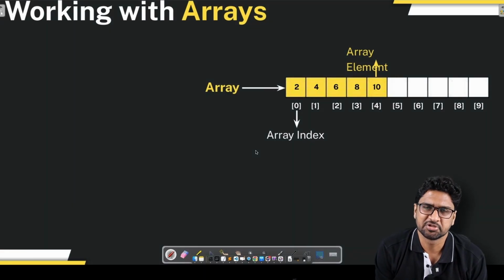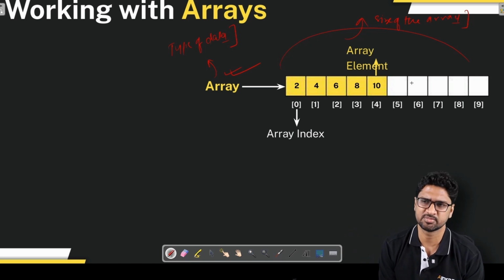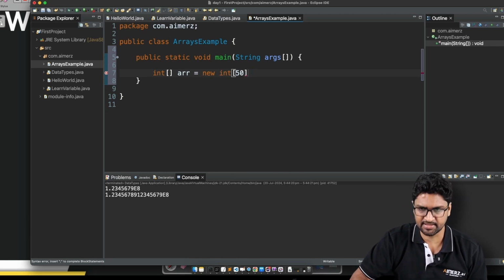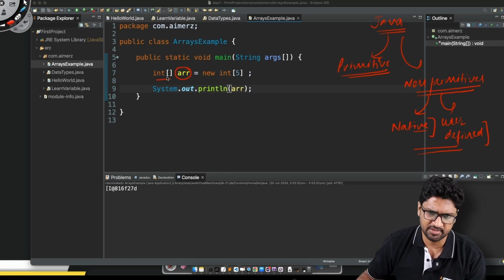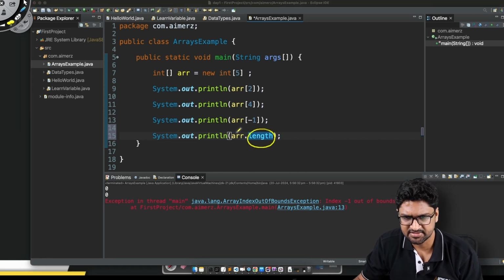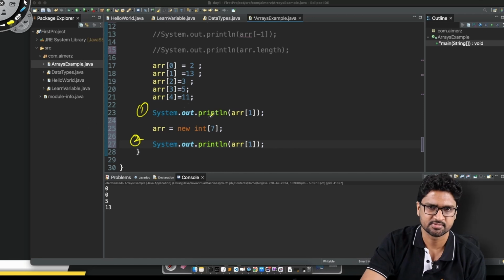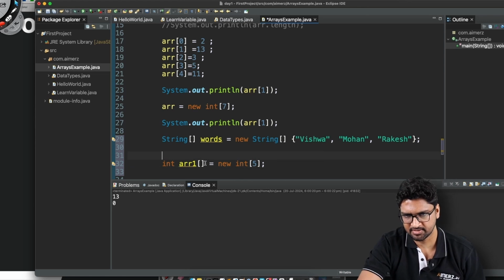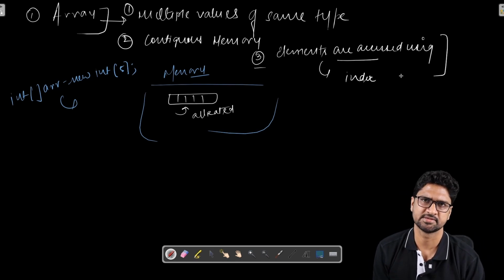Need of Arrays in Java | Vishwa Mohan | Day -05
In this video, we’ll dive into the need of arrays in Java and explore why arrays are such a vital part of any programming language. Arrays allow you to store multiple values of the same data type in a single, organized structure, making it easier to manage and manipulate large sets of data.

What you’ll learn in this video:
What are Arrays?: Learn the basic concept of arrays in Java, including how they store data of the same type in contiguous memory locations.

Why Arrays are Needed: We’ll explain why arrays are essential for handling collections of data, simplifying the management of large amounts of information, and improving code efficiency.

Array Syntax in Java: Learn how to declare, initialize, and access elements in an array. We’ll walk you through common operations like assigning values, accessing elements by index, and iterating over arrays.

Advantages of Using Arrays: Understand the performance benefits and practical applications of arrays, and see how they can simplify your code when dealing with multiple related values.

By the end of this video, you’ll understand why arrays are so important in Java and how to use them effectively to handle large datasets in your programs.

In the following video, we’ll dive deeper into array operations and multidimensional arrays.

Let’s start coding with Java arrays! 💻